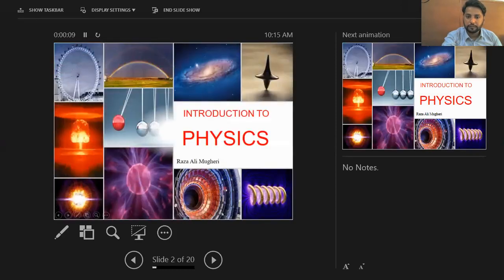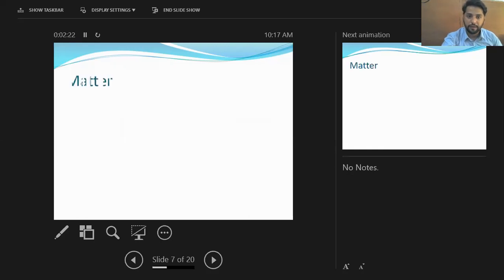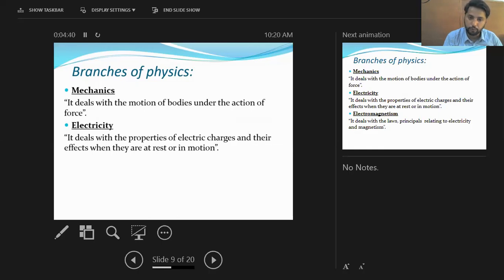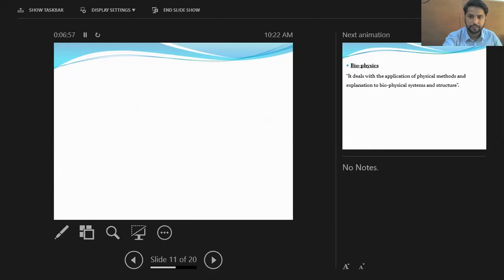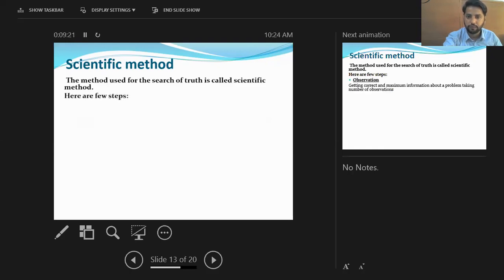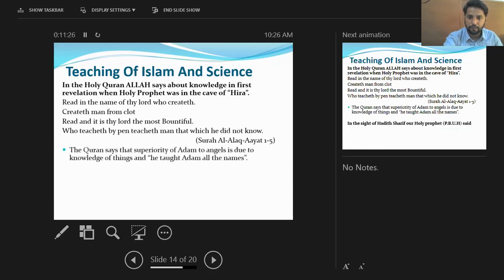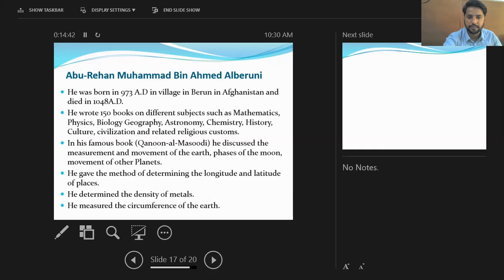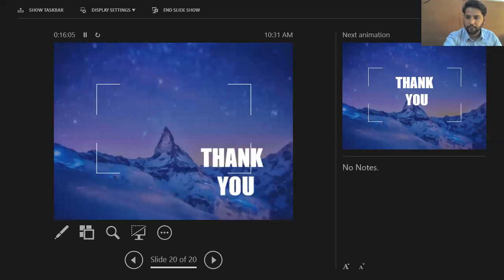Chapter #1 Introduction to Physics (Class X) By Raza Ali Mugheri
Cadet College Pano Aqil